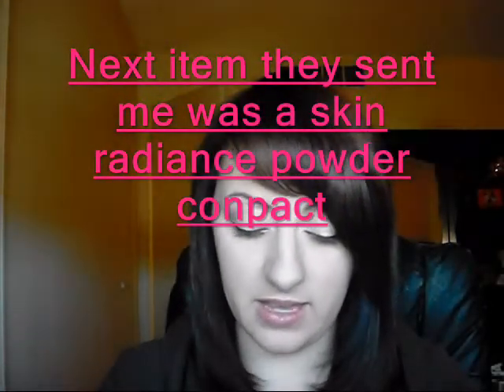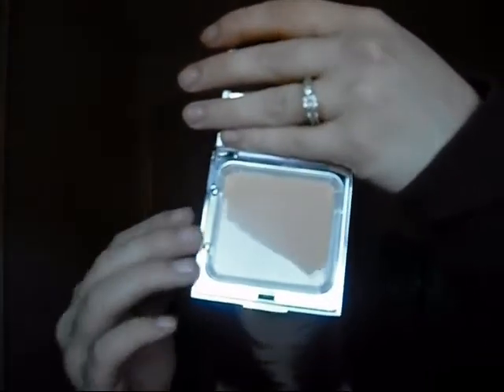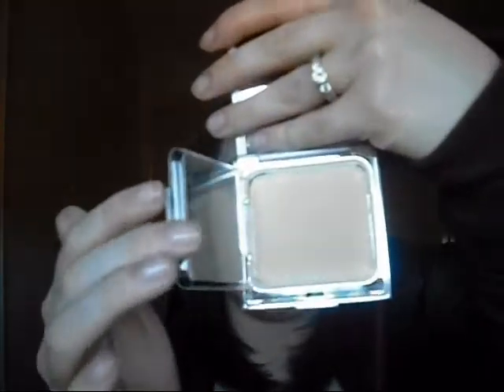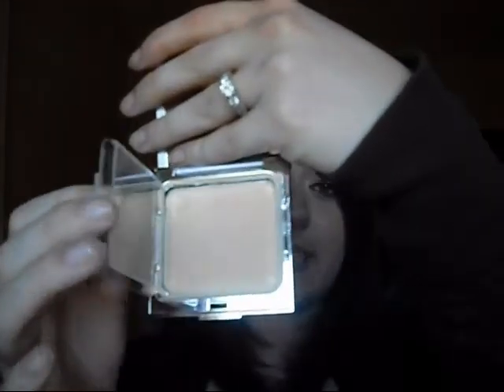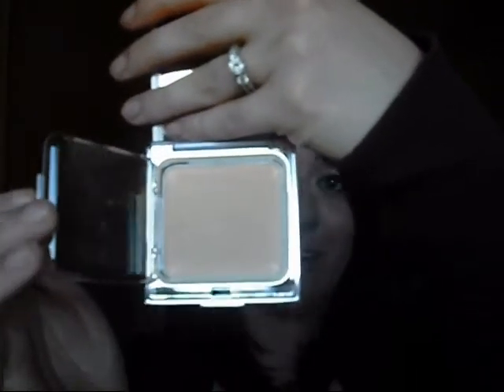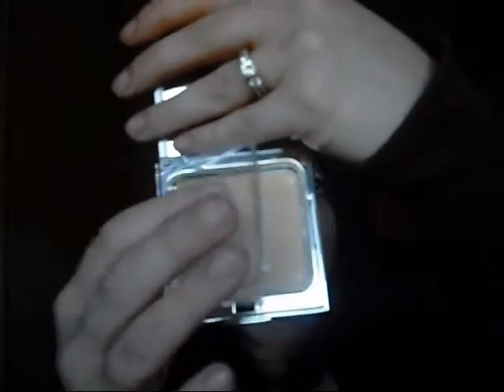Review: Nudecosmetics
I forgot to mention this is a Korean company